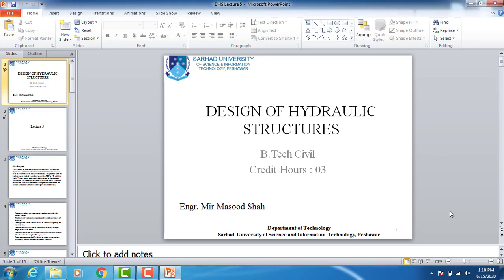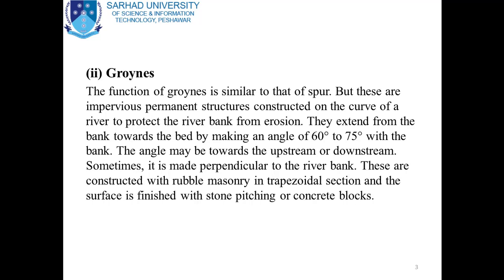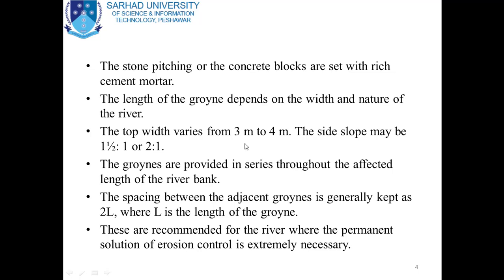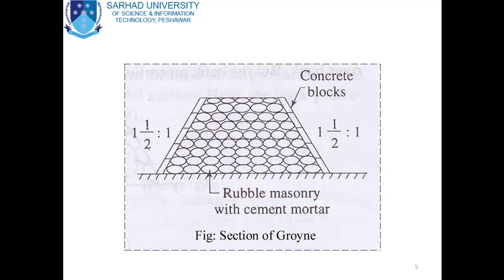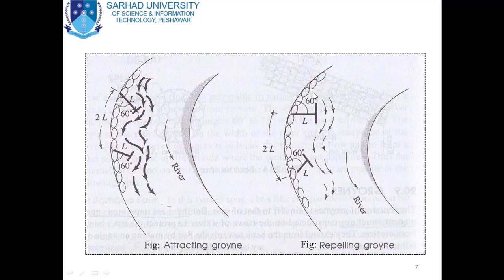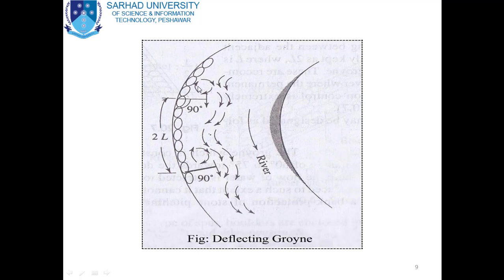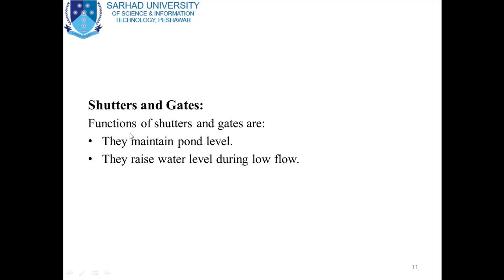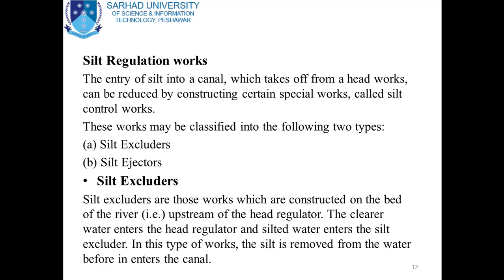Irrigation and Design of Hydraulic Structures Lecture 5 Groynes, types, silt regulation works